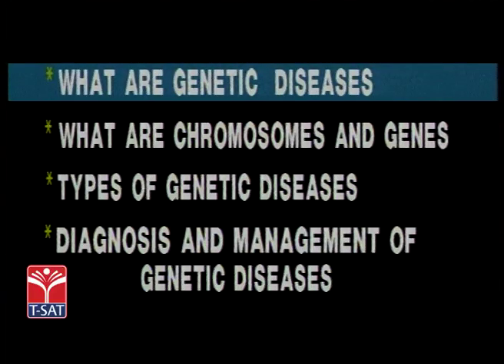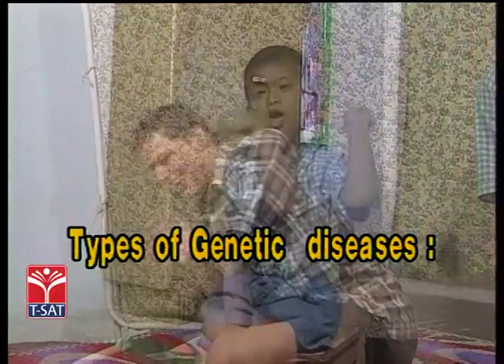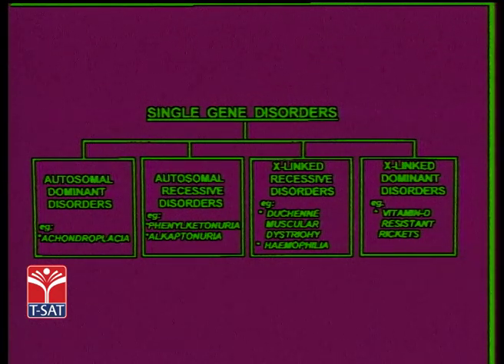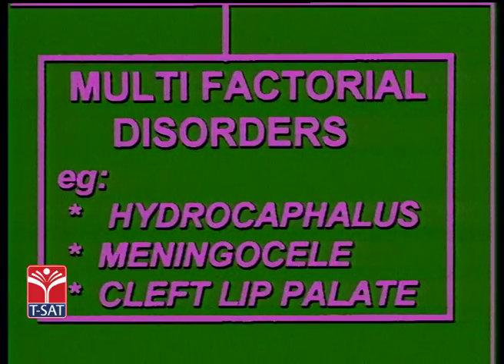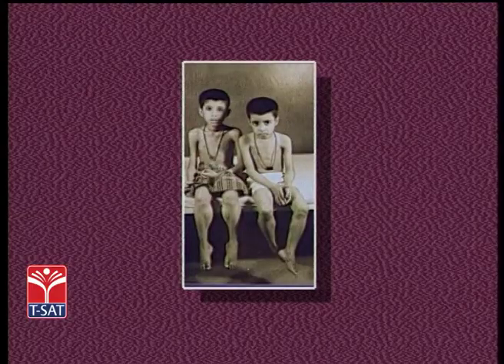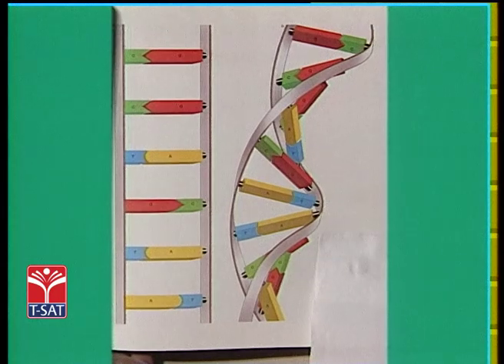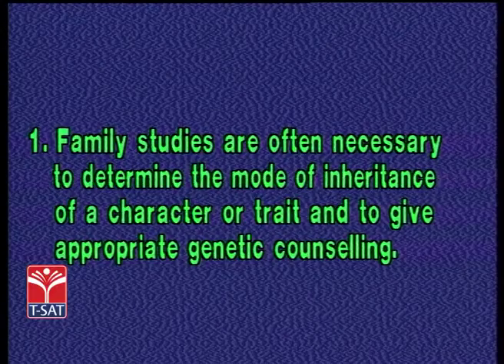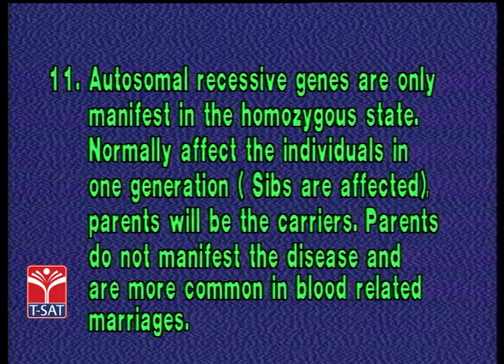T-SAT || Zoology - Genetic Diseases || Presented By Dr BRAOU